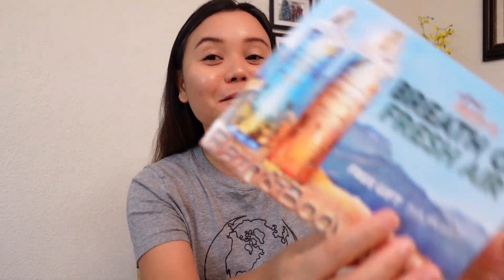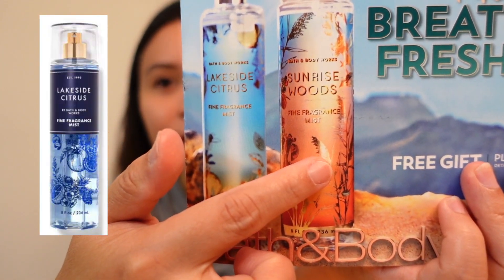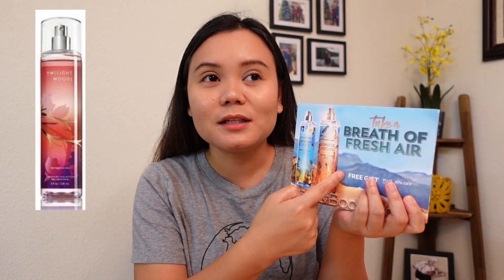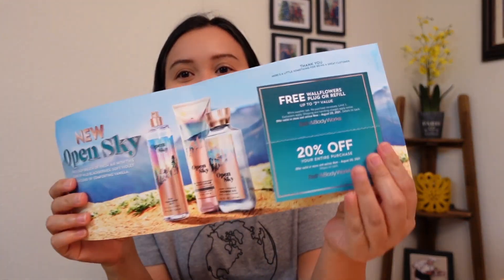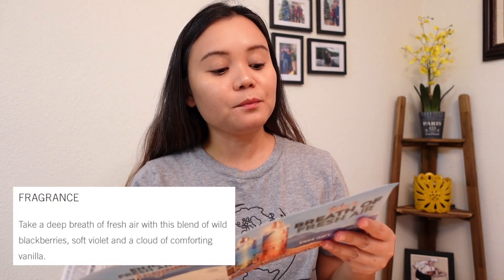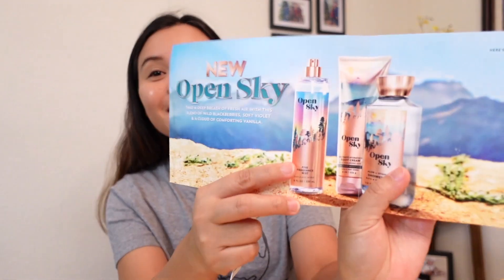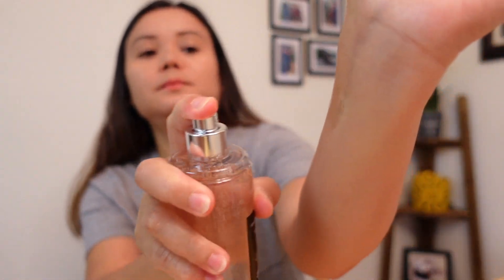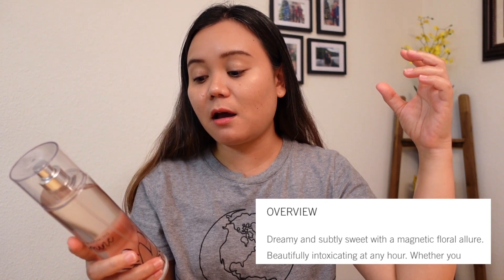Night Blooming Jasmine | Bath And Body Works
So what do you think of Night Blooming Jasmine from Bath and Body Works?